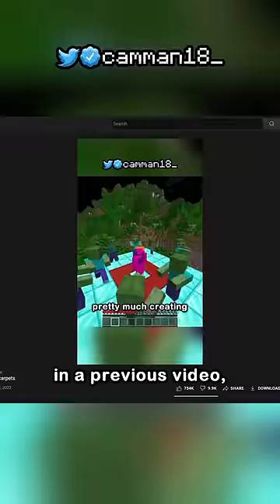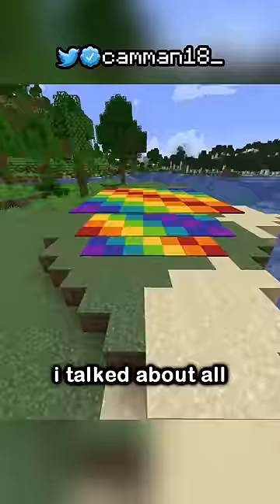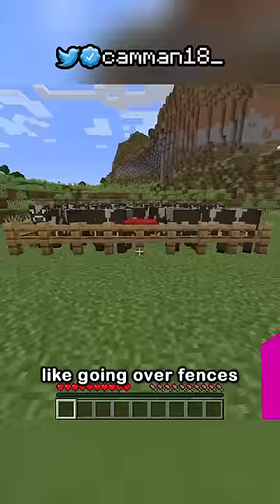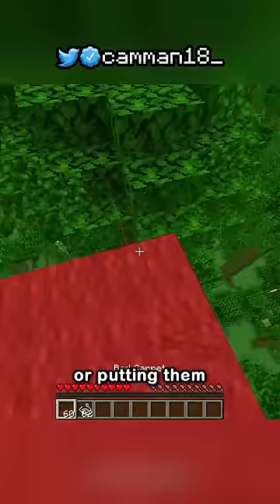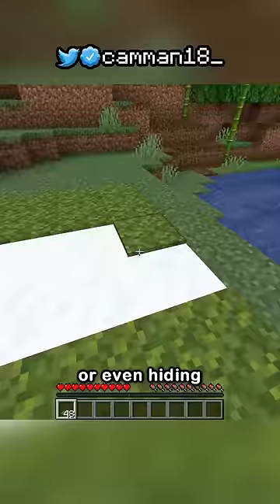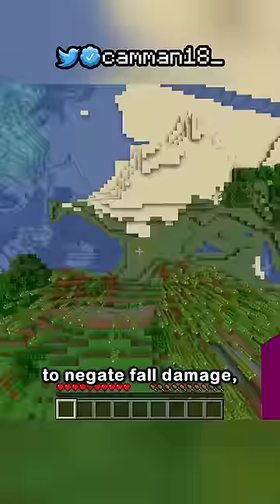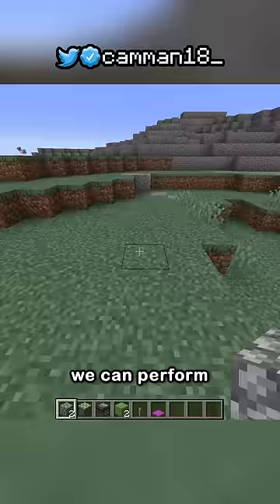infinite fuel glitch (in 1.19)